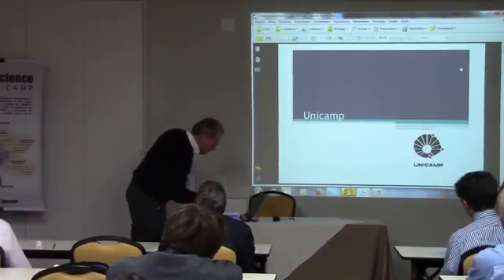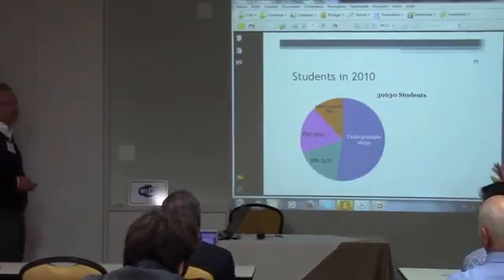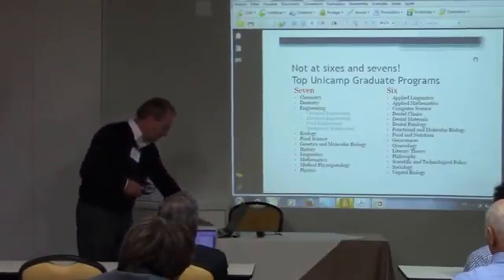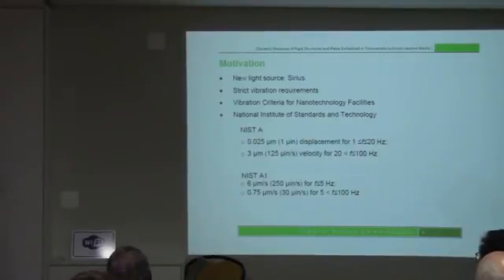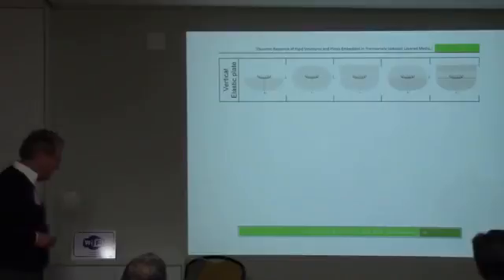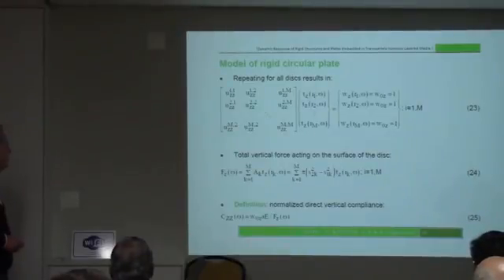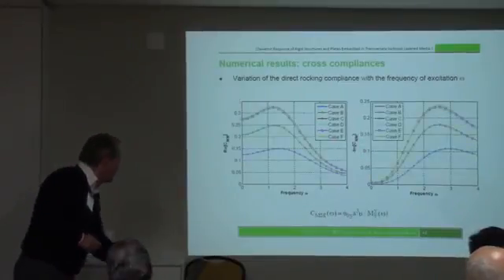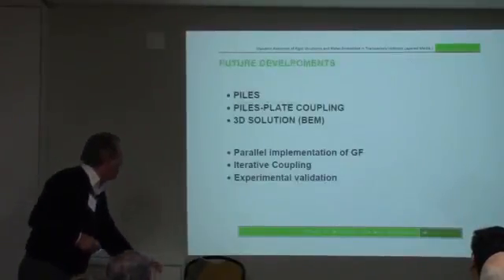Dynamic Response of Rigid Structures and Plates Prof Euclides Mesquita FEM UNICAMP